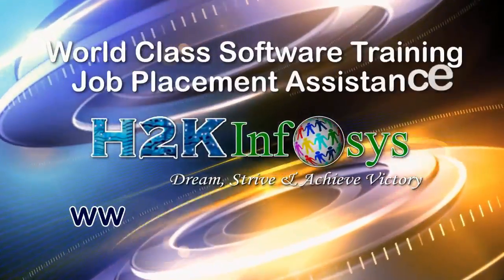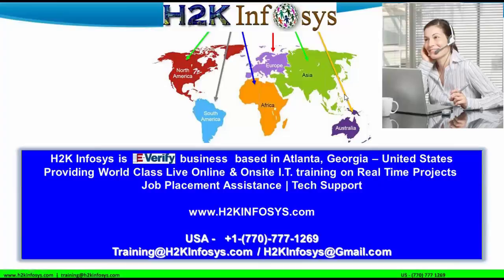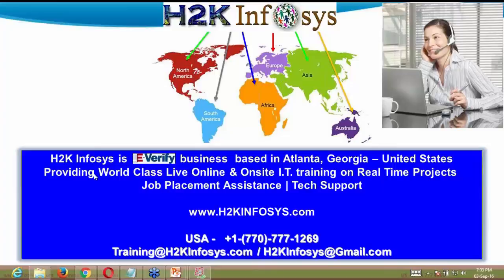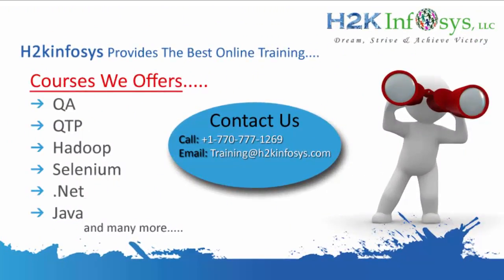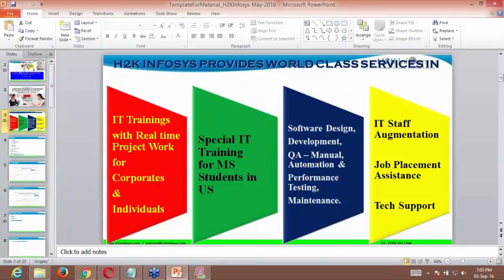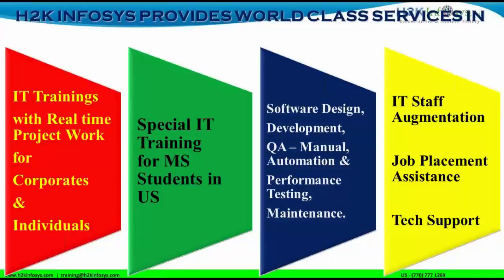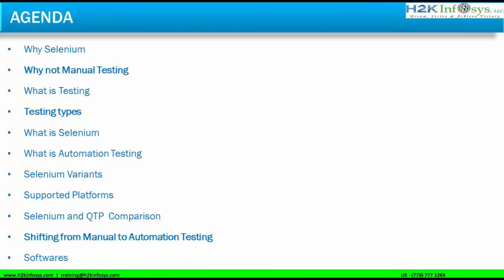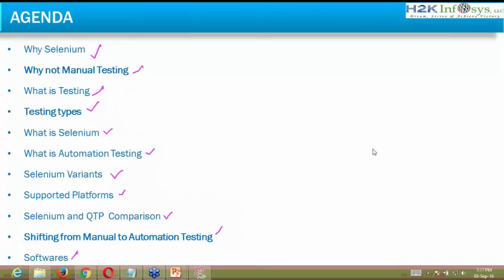Selenium Data Driven Framework | Selenium Online Training Videos | Selenium Tutorial | Free Demo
The Test Automation Engineer designs, builds, tests, and deploys effective test automation solutions. The Selenium Test Automation Engineer generates test cases using Selenium, enhances the test cases, debugs test cases and does defect tracking and reporting.